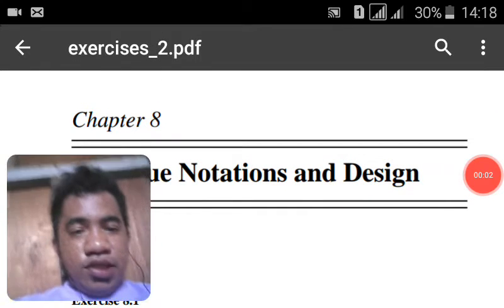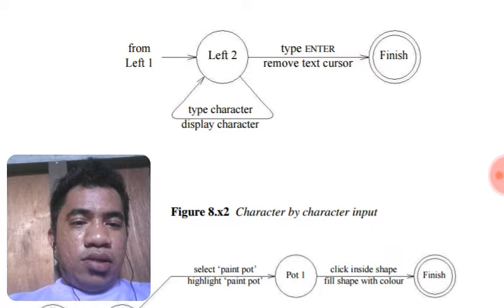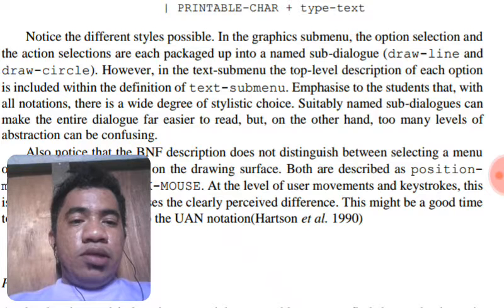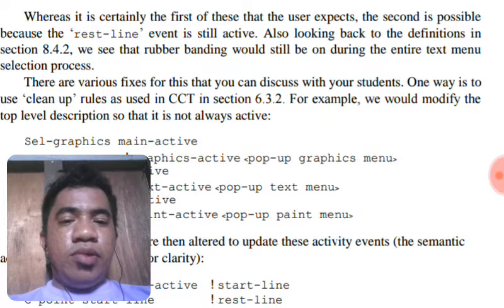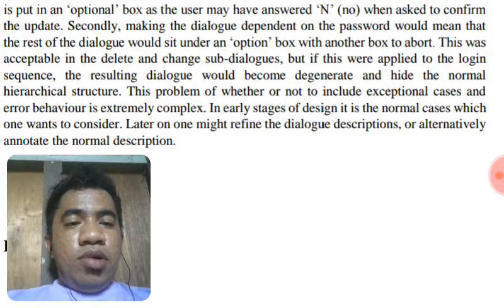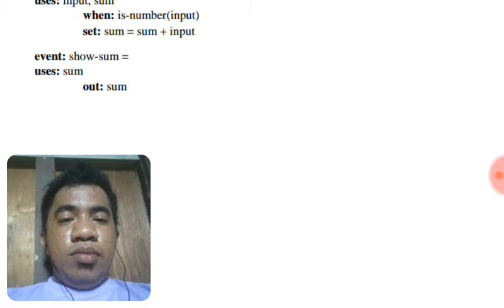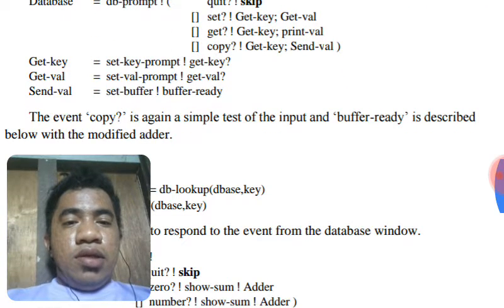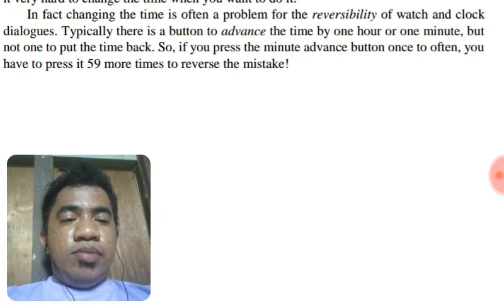TASK 10 EXERCISE 2